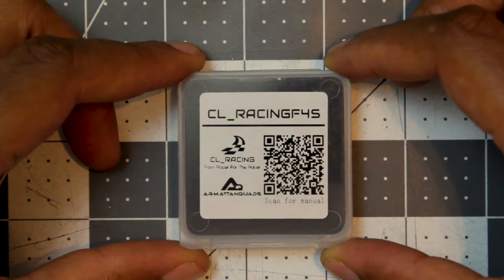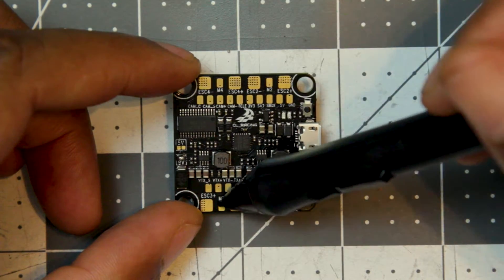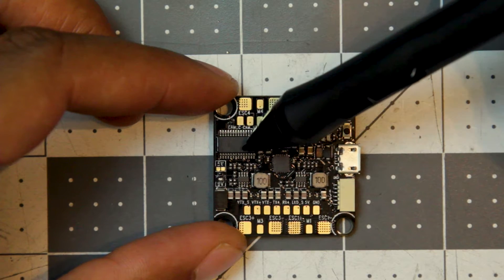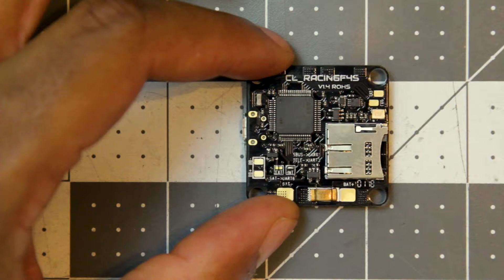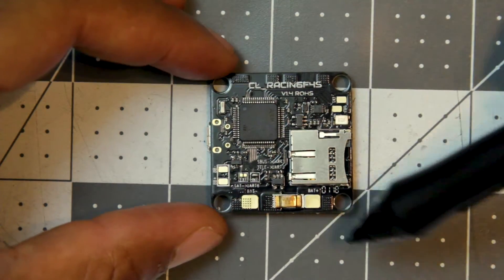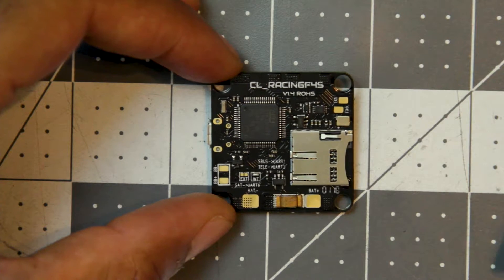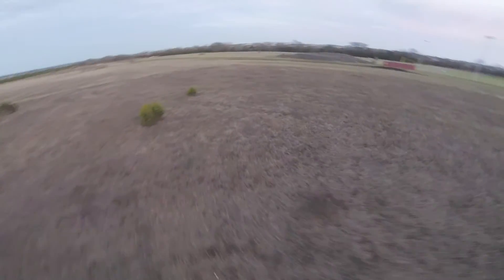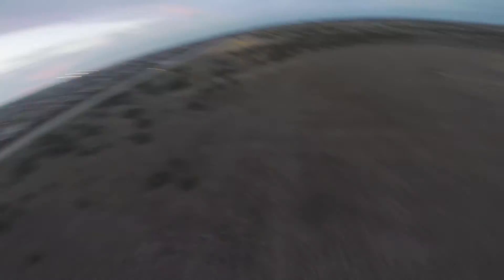Cl Racing F4S review (first review video EVER!)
Armattan Sent me a CL Racing F4S V1.4 AIO flight controller to test out. Long story short, I enjoyed flying it. I will go over the basics of the flight controller, install it and show some footage using the board. Hope you enjoy!

Time stamps:
Flight Controller Overview  3:19
Flight Test  10:38